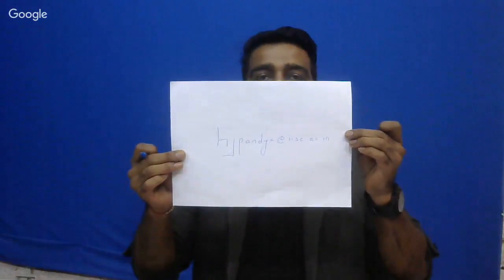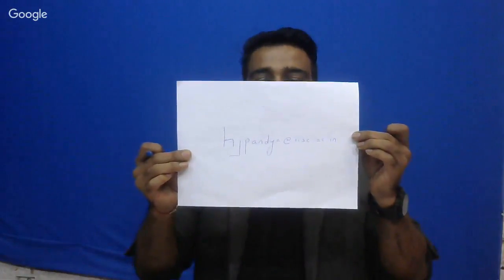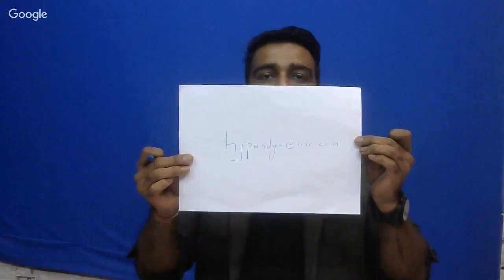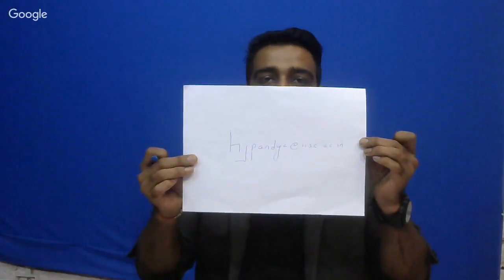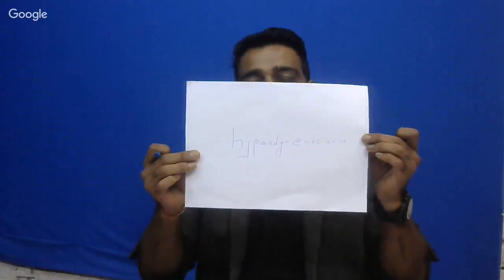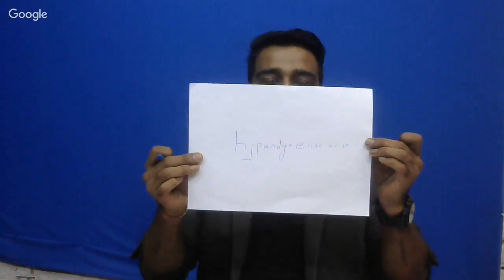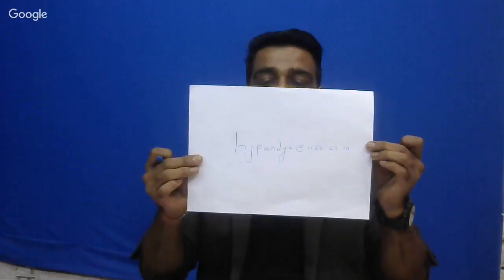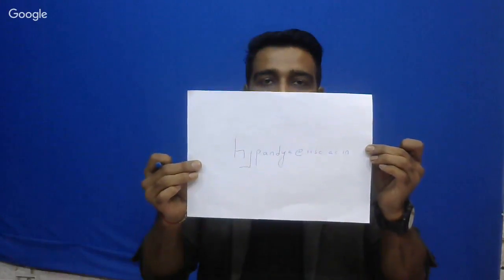Op-Amp Practical Applications: Design, Simulation and Implementation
live session for Op-Amp Practical Applications: Design, Simulation and Implementation